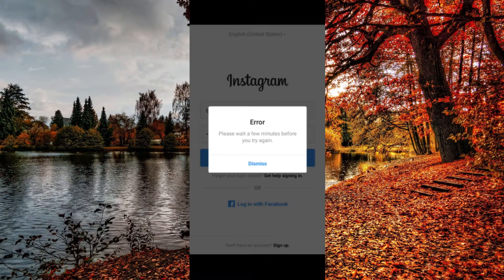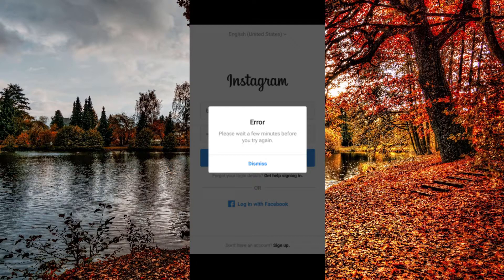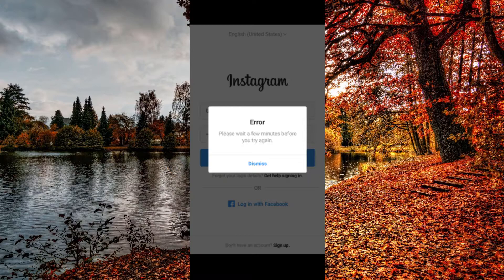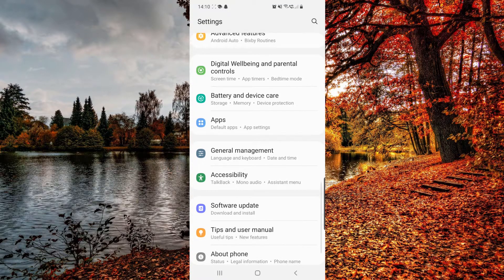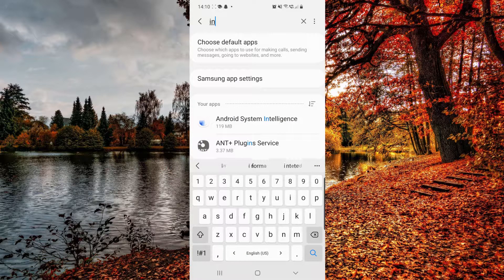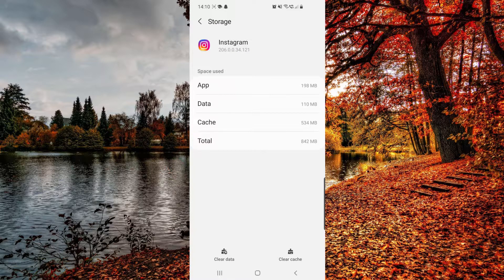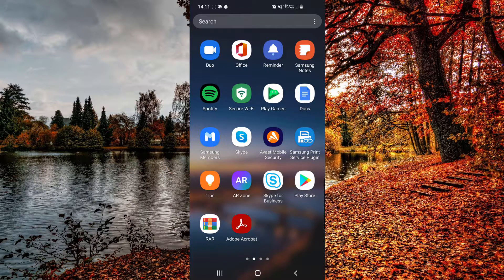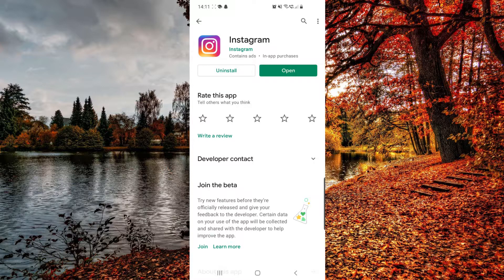ERROR "Please wait a few minutes before you try again" on Instagram | SOLVED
How to fix "Please wait a few minutes before you try again" Instagram Error

Working 100%! Super Easy tutorial!!! In this video I'm showing you ERROR "Please wait a few minutes before you try again" on Instagram | SOLVED !